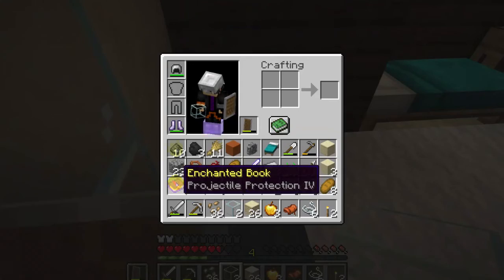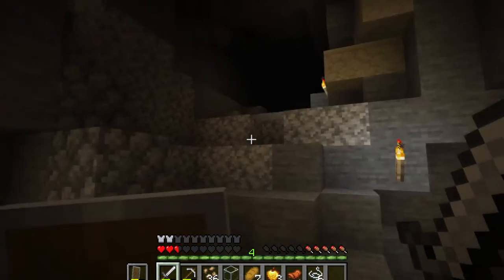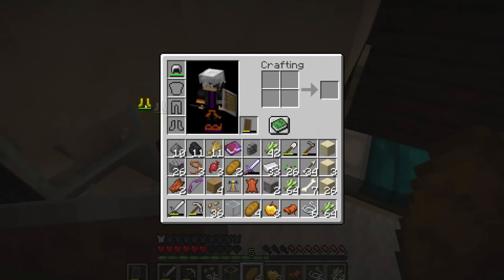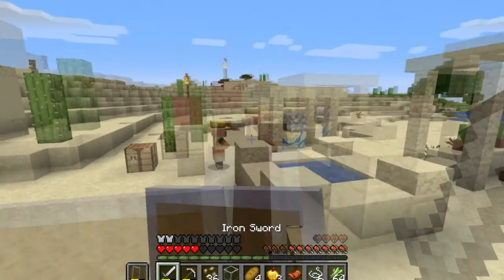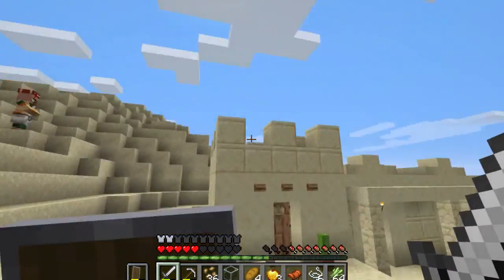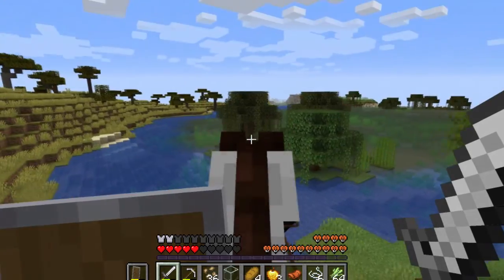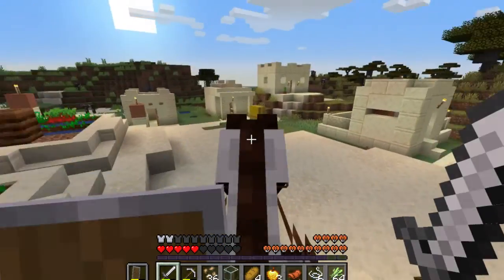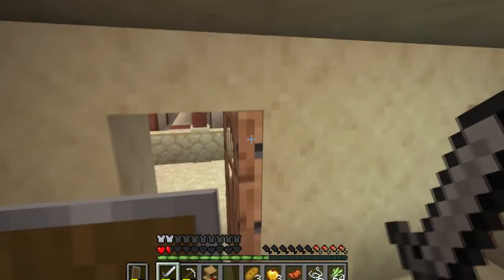My 10000000000000000000000000000000000B IQ Minecraft World Tour (episode 10)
Just a tour of things in my Minecraft base iv been doing off recording.